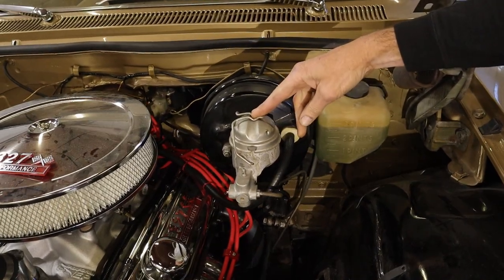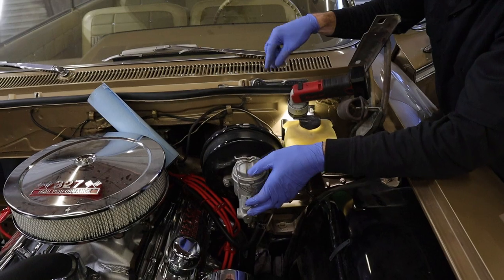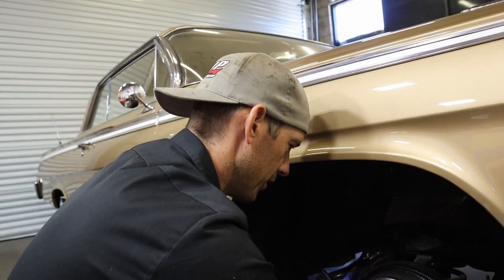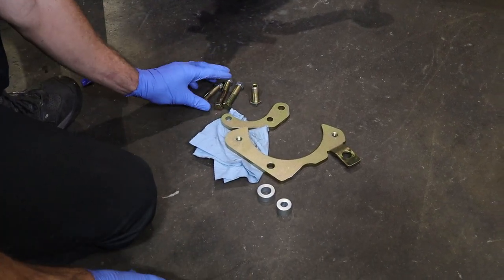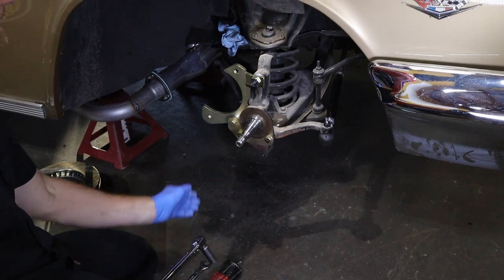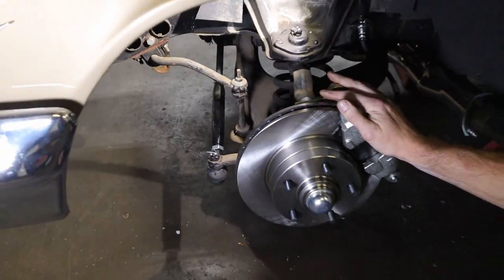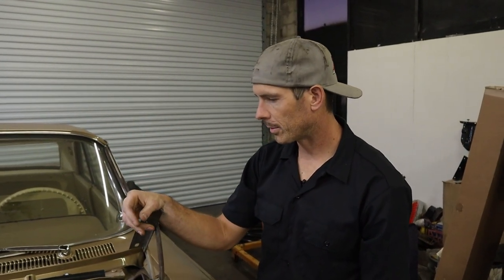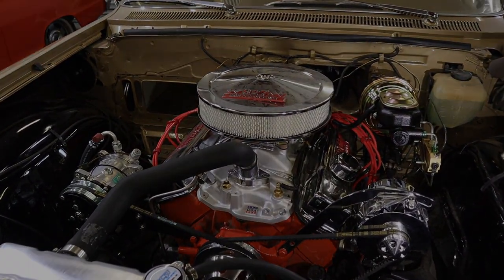62 Impala Disc Brake Conversion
In the modern day, disc brakes is a much better way to go compared to the traditional drum brakes of the past. We'll be installing the new disc brakes and showing the benefits of them.

Here at ZHP garage, we do it all. Tune in every week for a look into our custom builds, arrays of car shows we attend, general service/how to videos we make, and multitude of races we participate in. We have over 25 years of experience, and can work on anything from the daily commuter, to a custom fabricated roll cage, to a custom Chevy C10!